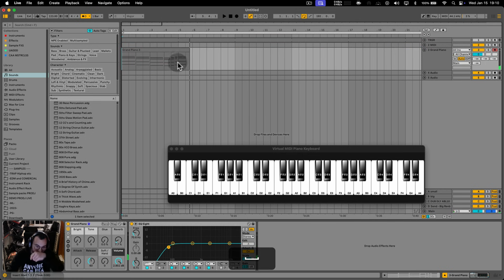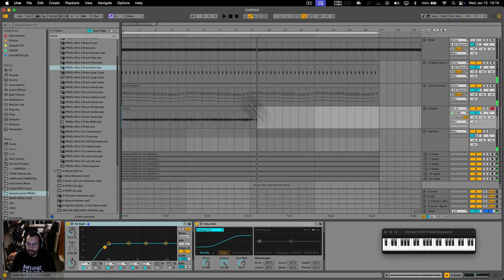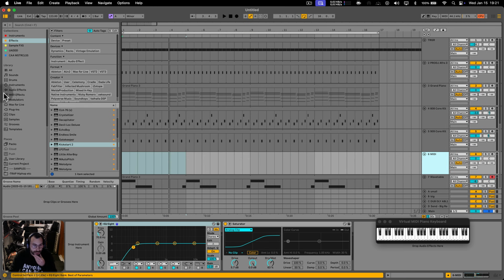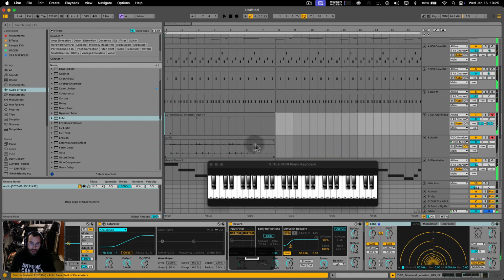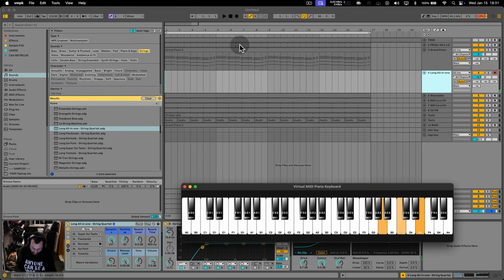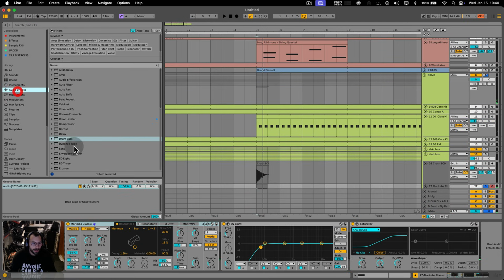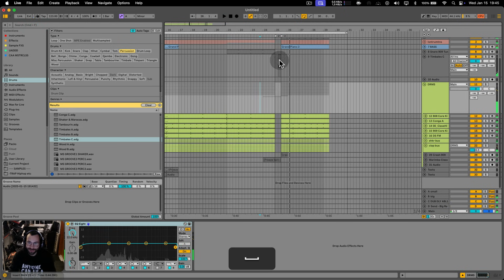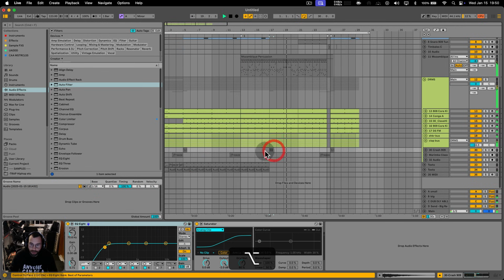How to Make Afro House in 30 Minutes | Ableton Live Tutorial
Learn how to make an Afro House track in just 30 minutes using Ableton Live! Inspired by artists like Adam Port, and Keinemusik, this step-by-step tutorial covers everything from Piano, kick drums and claps to groovy basslines and atmospheric leads.

00:00 intro
00:24 Preview
00:41 Piano
03:09 Kickdrum
03:20 Clap
05:26 Shaker
07:00 Groove
07:20 Toms
08:50 Bass
10:49 FM Perc
12:14 Vox fx
16:07 Detune lead
17:40 Strings
21:04 Perc fx
22:50 Reverse fx
25:44 Buildup
31:00 Drop Arp

About ProDJ
ProDJ is the ultimate music production and DJ school, offering in-person and online courses. Learn from top professionals, access cutting-edge resources, and get DGERT-certified education. Start your journey in music today!

🎓 Certified Courses in DJing & Music Production

🎶 Unlock your creativity. Music is a language for everyone!